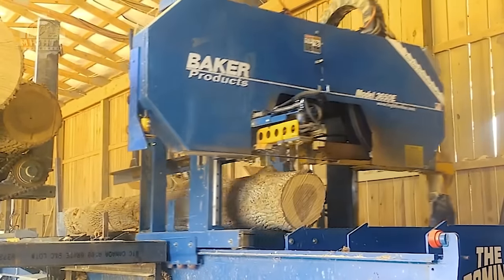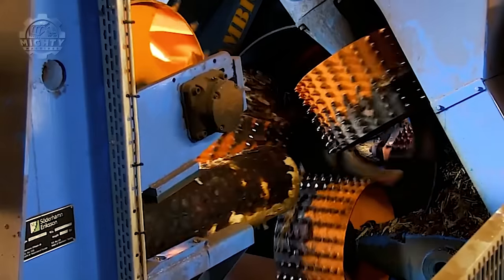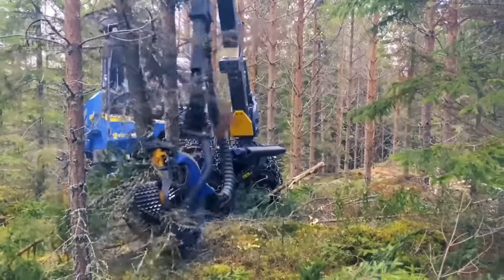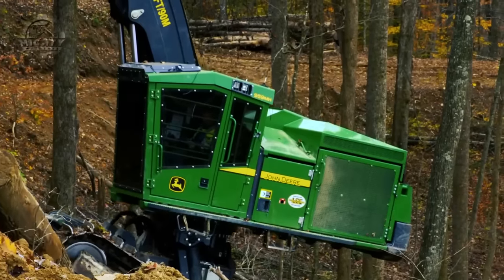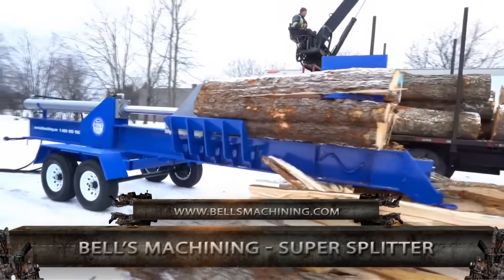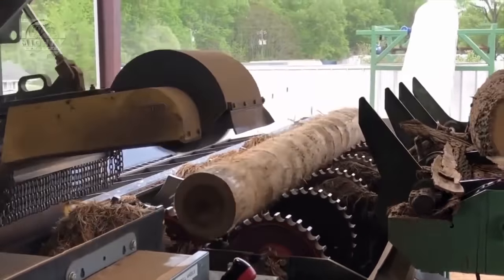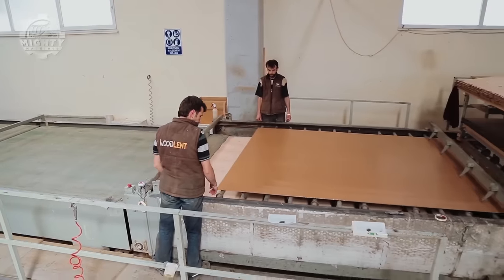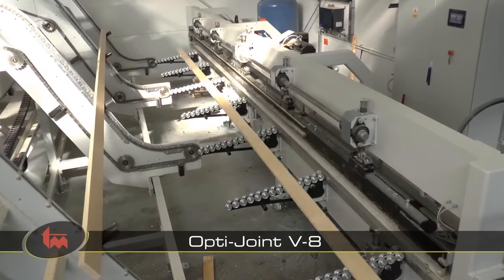200 CRAZY Powerful Wood and Forestry Machines: Heavy-Duty Equipment That Are on Another Level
200 CRAZY Powerful Wood and Forestry Machines: Heavy-Duty Equipment That Are on Another Level

offer.